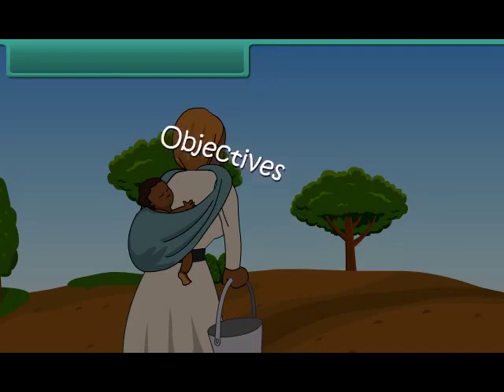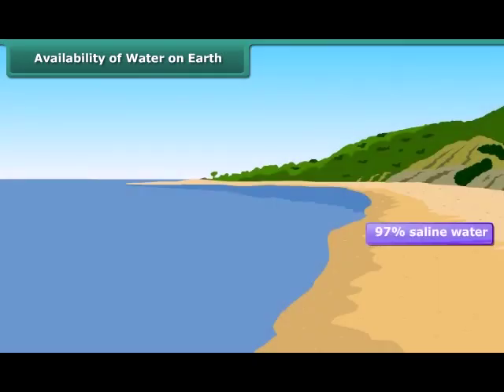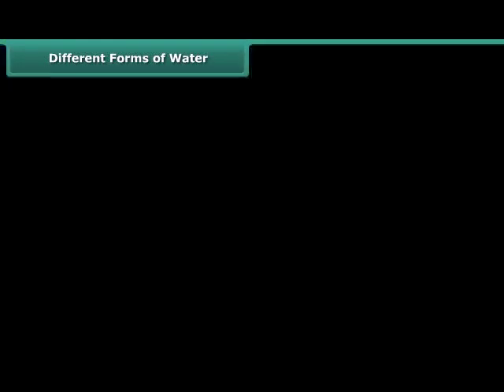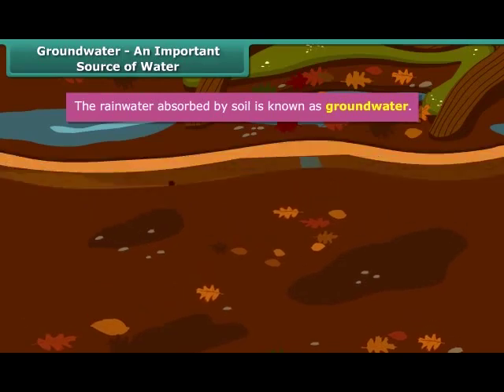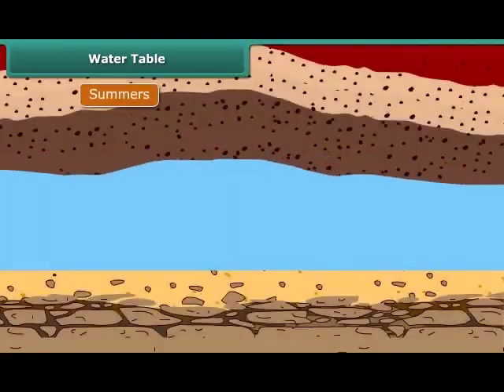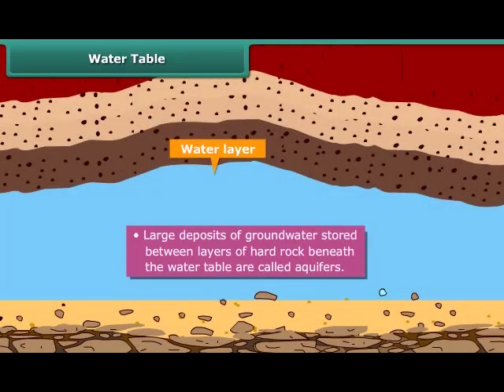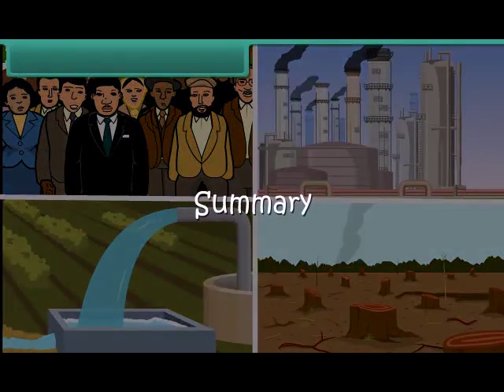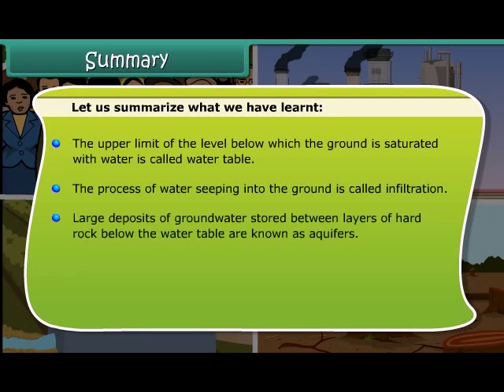Water - A Precious Resource: Why We Need to Conserve It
Water is one of the most essential resources on our planet, yet it is often taken for granted. In this video, we will be discussing why water is so important and why we need to conserve it.

We will start by explaining the various uses of water, including drinking, agriculture, and industry. We will then discuss the challenges we face in managing this resource, such as droughts, pollution, and climate change.

Next, we will explore some of the ways we can conserve water, both at an individual and societal level. We will discuss simple actions such as turning off the tap while brushing teeth, as well as larger-scale solutions such as water recycling and desalination.

To make things more interesting, we will include some stunning visuals and animations to demonstrate the importance of water conservation. We will also provide some surprising facts and statistics to help viewers understand the urgency of the situation.

By the end of the video, viewers will have a clear understanding of why water is a precious resource and why we need to conserve it. They will also have learned some practical ways to reduce their water usage and help protect this vital resource.

So, if you want to learn more about water conservation and why it matters, be sure to watch this video!